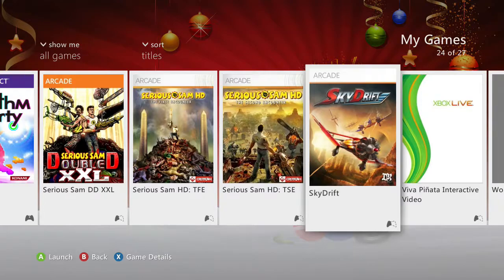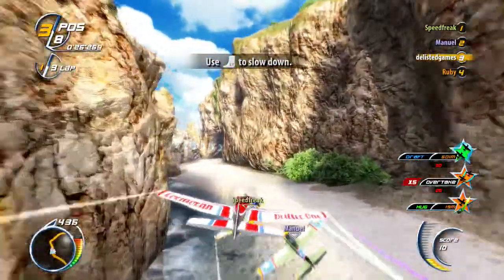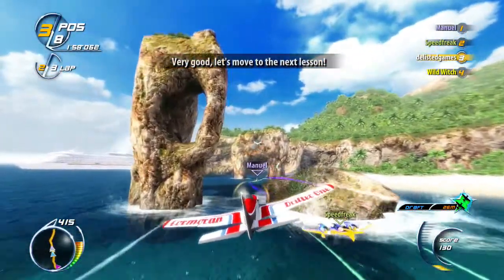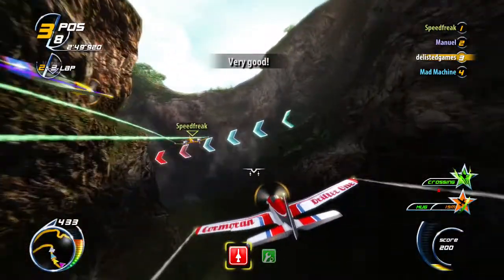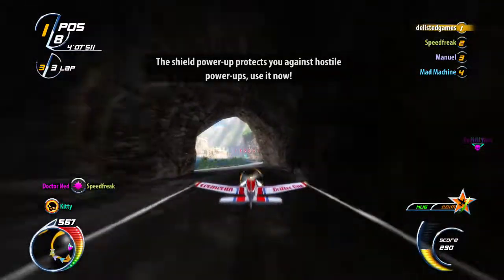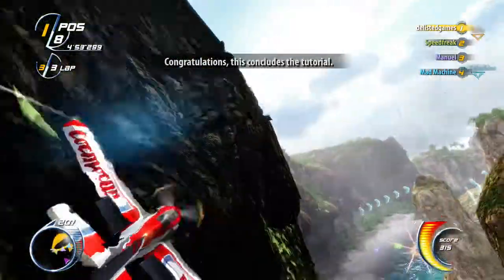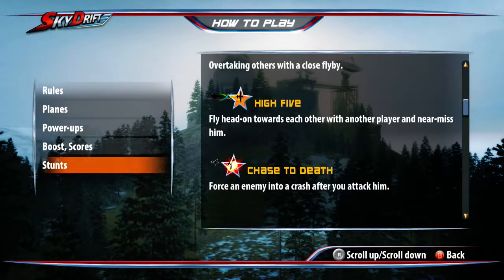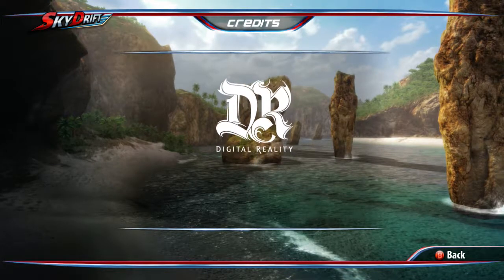SkyDrift - Xbox 360 (Delisted Games Hands On)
Digital Reality
Bandai NAMCO Bandai, Kalypso Media Digital
Xbox 360 (filmed), PlayStation 3, PC

"Get closer than ever before to the world of adrenaline pumping sky-racing where flyboys can test and master their flying and combat skills against the deadliest opponents! Admire amazingly detailed terrains. Unlock state-of-the-art planes and personalize them with unique racing skins. Be the first on the single and multiplayer challenges, where possibilities are limited only by your own imagination. The goal is simple: If you can’t overtake them, shoot them down!"
Delisting is what happens when licensing deals, studio closures and financial failures bring a downloadable game offline. Delisted Games hopes to chronicle as much of a game’s afterlife as Wikipedia does its creation and reception.